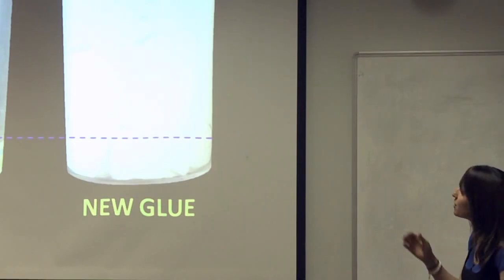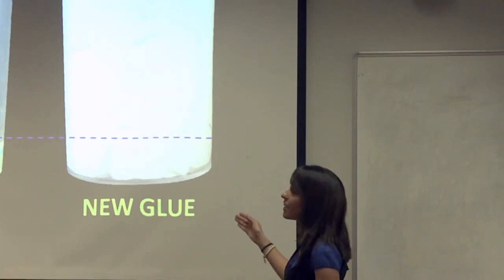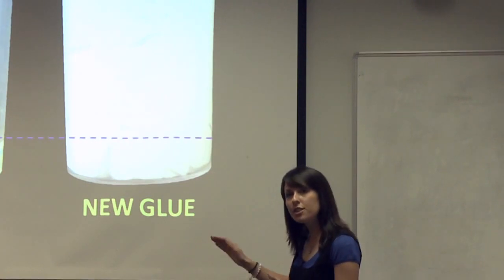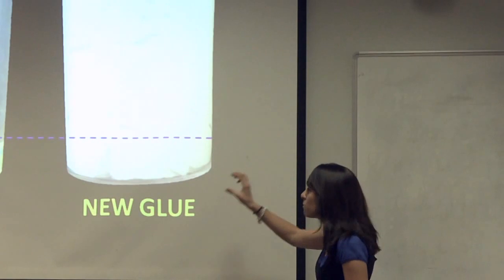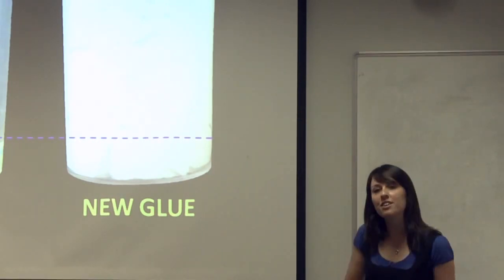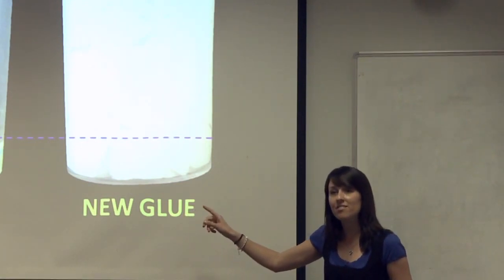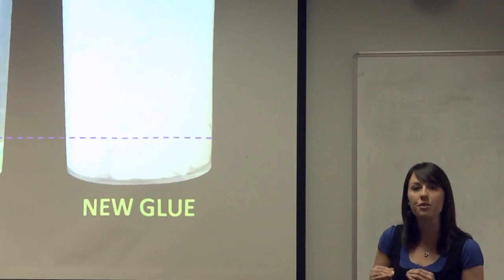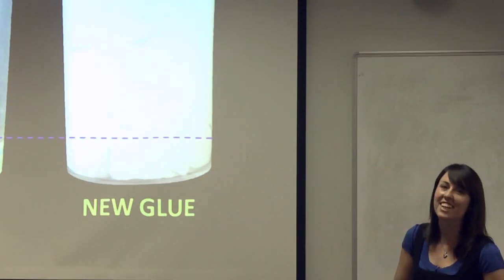Enhanced recovery of ultra-fine coal particles - PhD - Kim van Netten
The Faculty of Engineering and Built Environment held their 2012 Three Minute Thesis heats on the 29th of May.

26 research higher degree students from across the Faculty participated in the event, which required the competitors to explain their research to a non-specialist audience in only three minutes.

Chemical engineering MPhil candidate Kim van Netten took home first place for her presentation 'Enhanced recovery of ultra-fine coal particles through a modified oil agglomeration process.'

This presentation is a summary of the research Kim is undertaking at the University of Newcastle's Centre for Advanced Particle Processing.

In her research she is testing a novel modification of an existing coal processing technology which she hopes will recover fine coal particles. This is important as these fine coal particles are currently classified as unable to be processed and are rejected as waste.

This represents a loss of valuable product and a waste of a non-renewable natural resource. Kim's research is progressing well so far and has a very promising outlook.